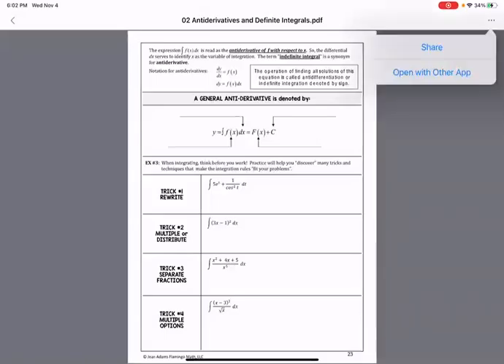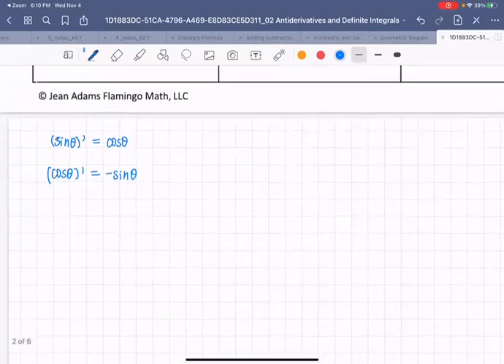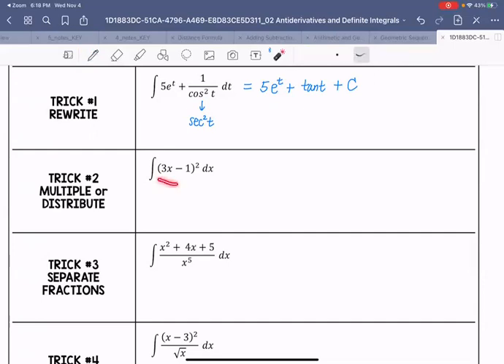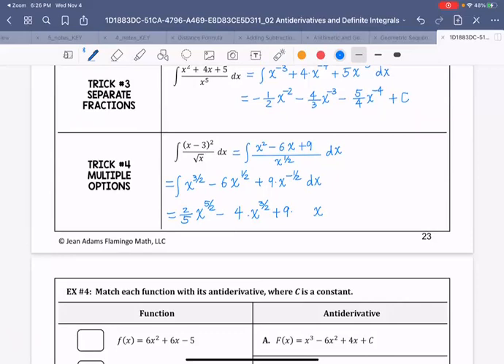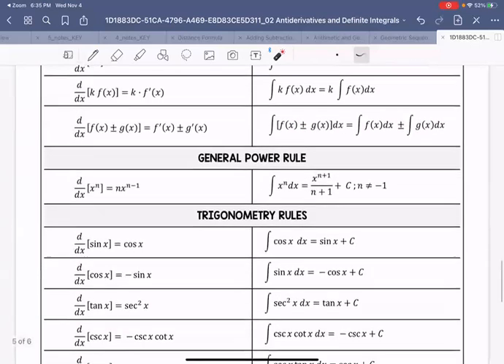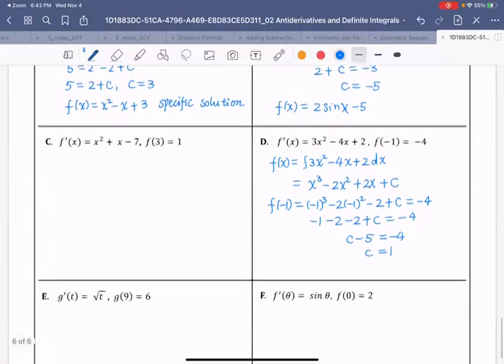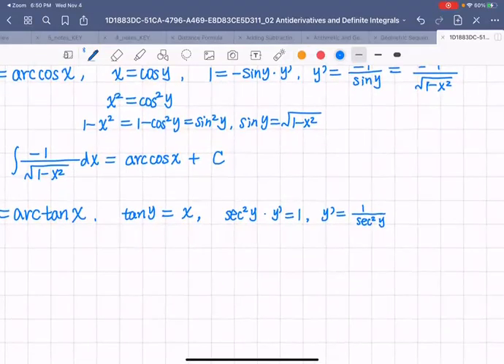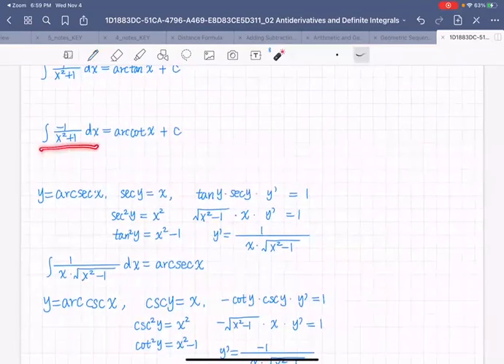Calculus Antiderivative, Trigonometry Inverse Function Derivative